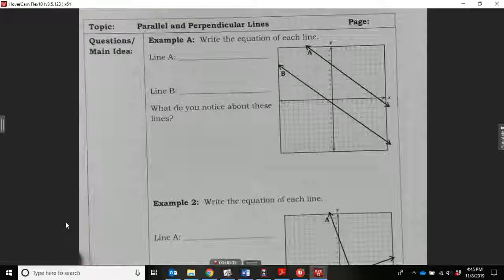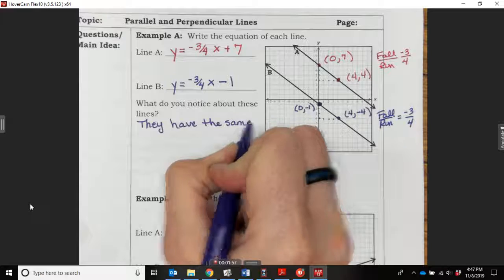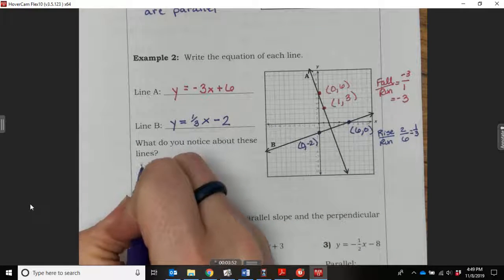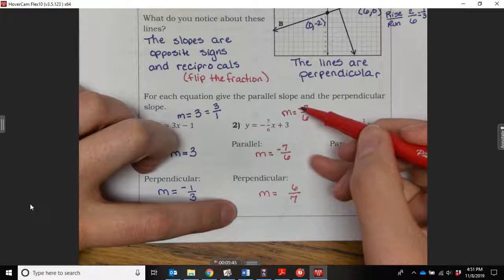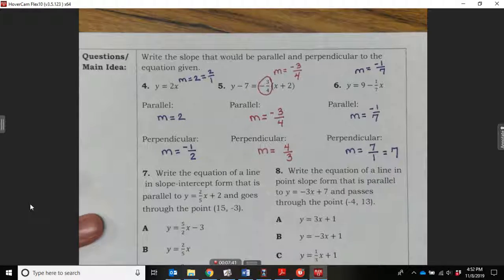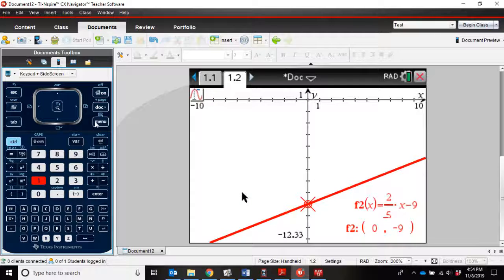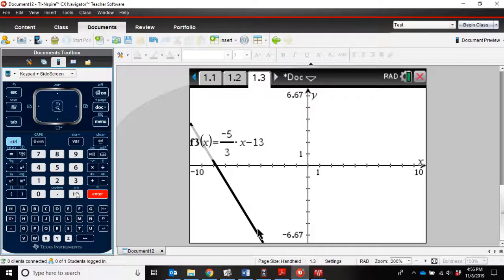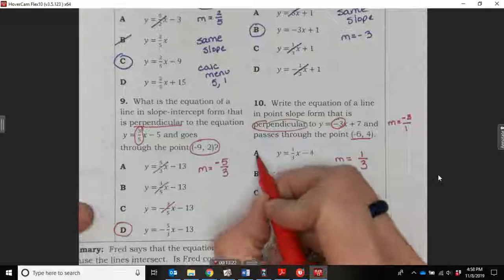Parallel and Perpendicular Notes